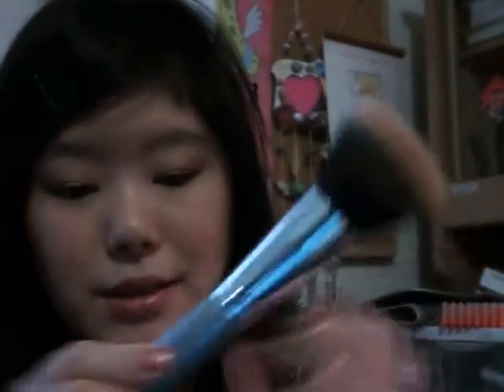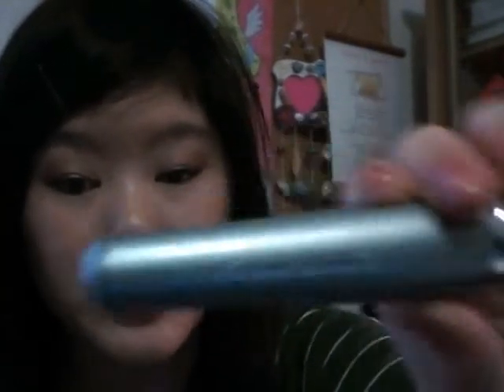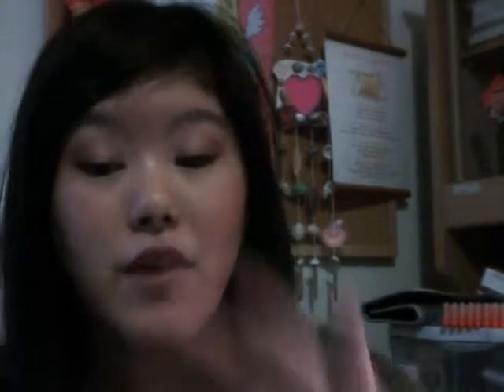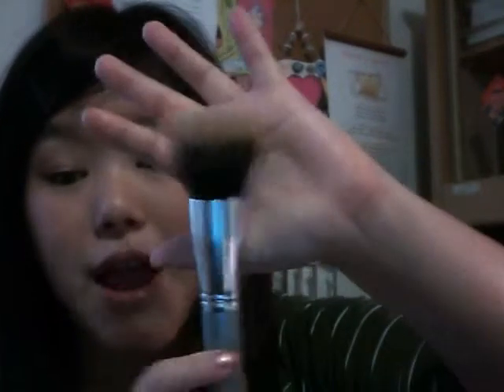SPAresource Cheap/ Affordable Stippling Duo Fibre Brush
xoxo
Cupcakes